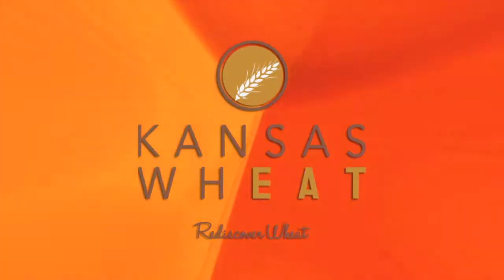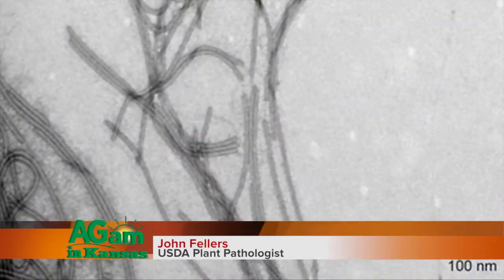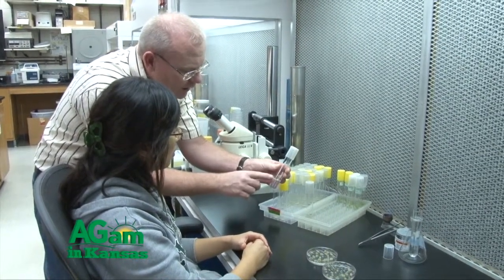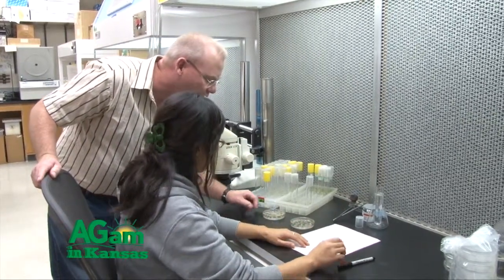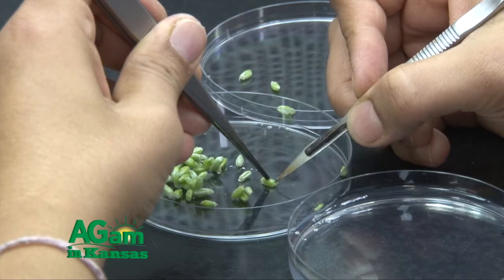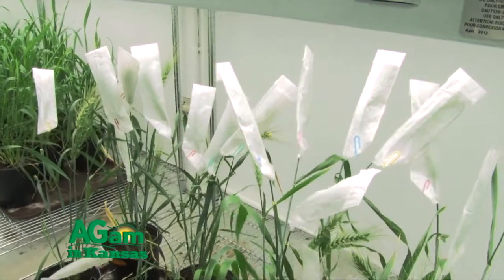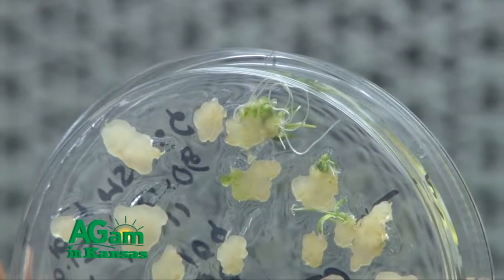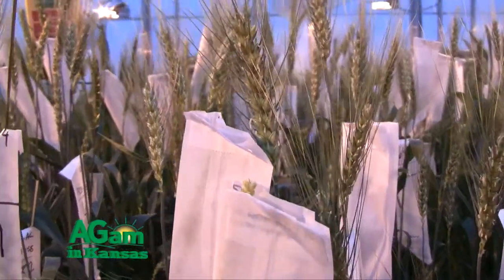Biotech Wheat Genetics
K-State's Eric Atkinson interviews Harold Trick and John Fellers about a recent breakthrough in developing virus resistant wheat seed.